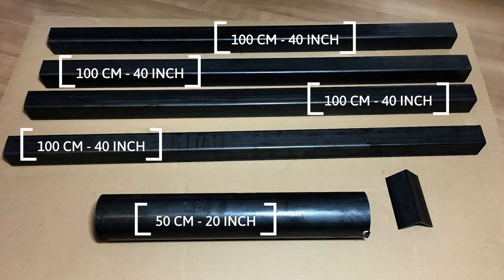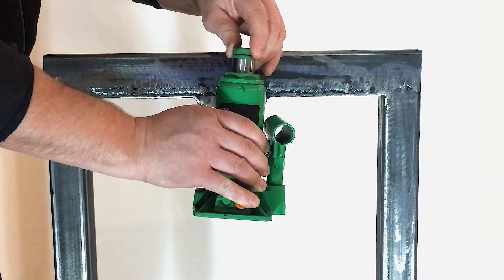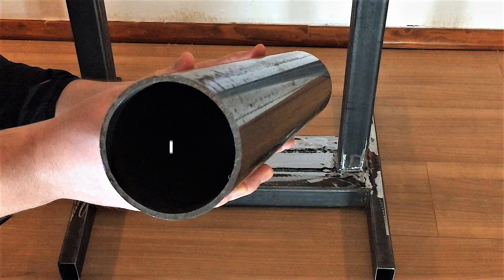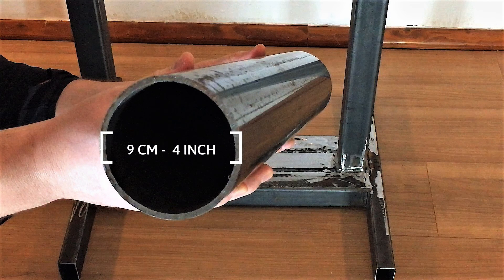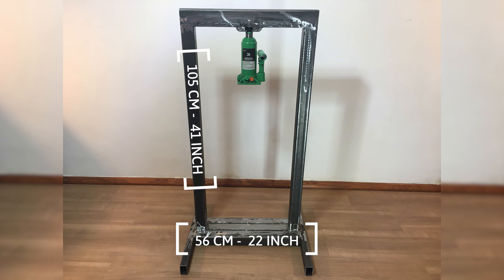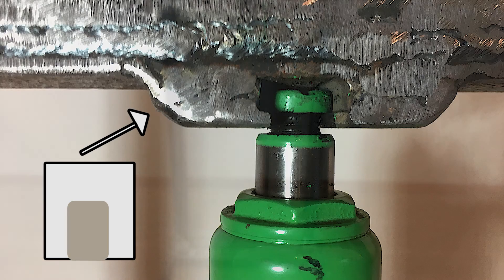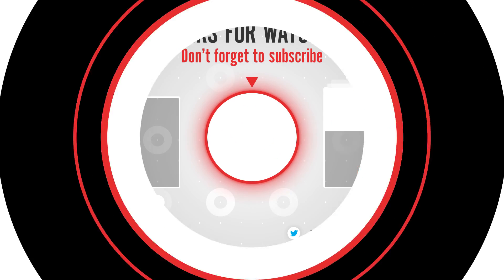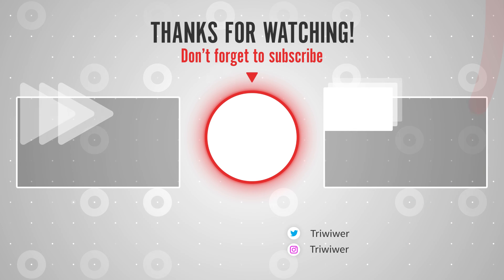DIY Compact Briquette Press - New Smaller And Better Version (2022) Part 1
This is part 1 of building a simple homemade compact briquette press. It's a hobby DIY project hopefully many can find useful.
This press is compatible with a large variety of organic materials, household waste, and wood residue by processing them into cheap environmentally friendly bio fuel. Therefore they are reused as an affordable alternative to wooden logs, oil, gas, electricity, and such that are traditionally utilized for heating systems.

In the beginning, this press will be used with a 3-ton bottle jack. Later on, the press will be slightly modified to become a fully automatic hydraulic press. But for now, this version is smaller, lighter, more compact, and very easy  to operate with.